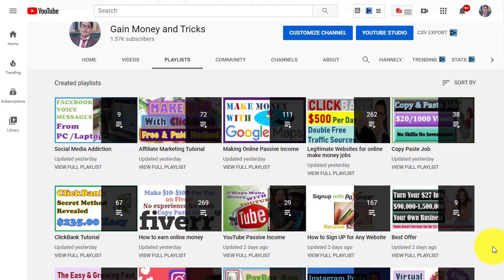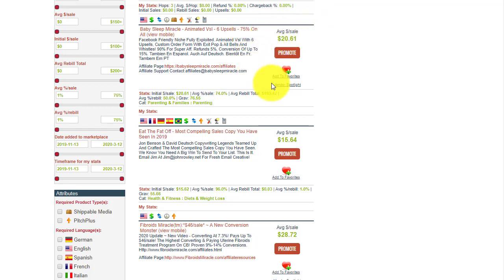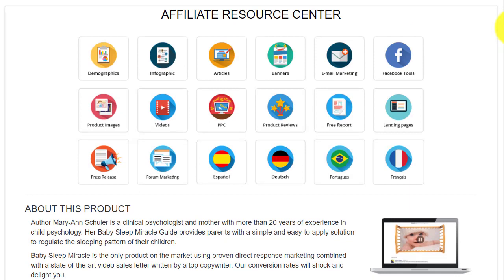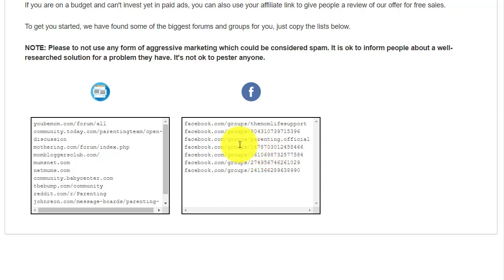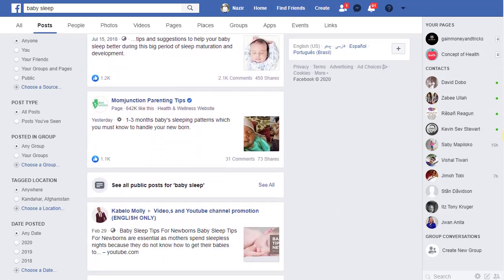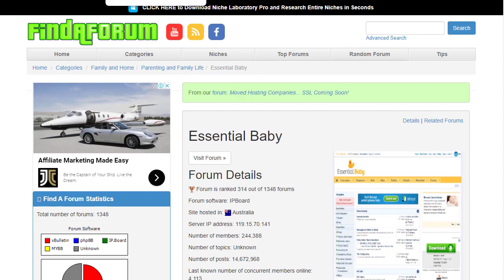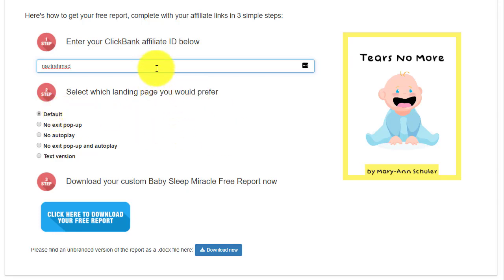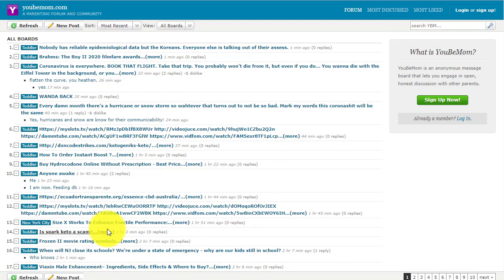How to make $100 a day, Clickbank affiliate marketing, Free traffic, Promote clickbank products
used myself.